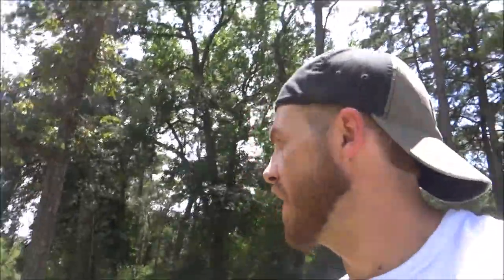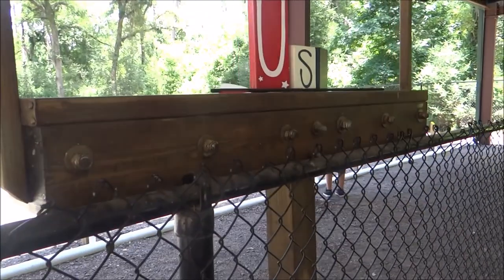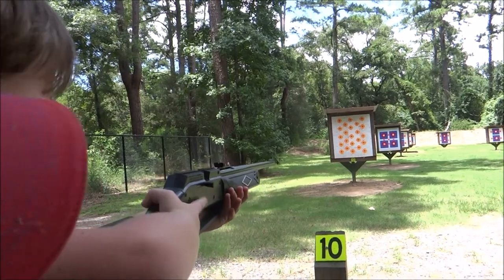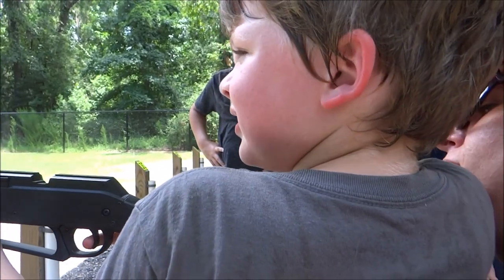TEXAS -Ep.2. SPRING CREEK PARK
family time.. life is what you make of it.. GET OUT AND DO SOMETHING...Lil man shoot a BB gun for the first time